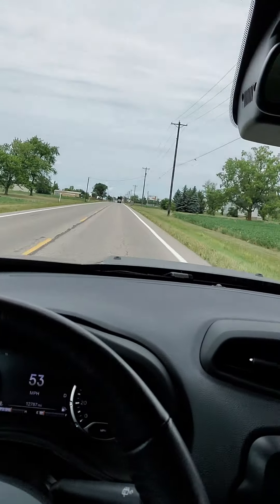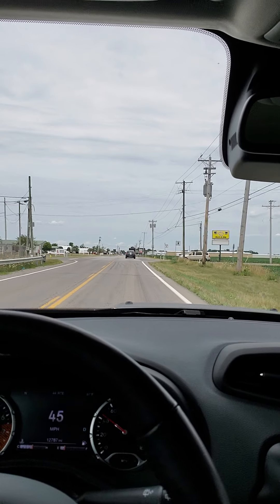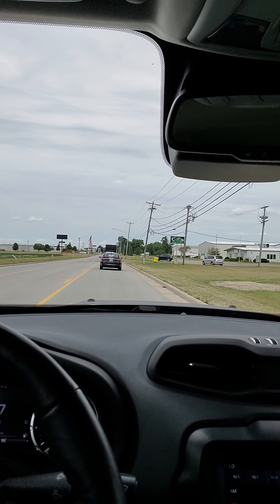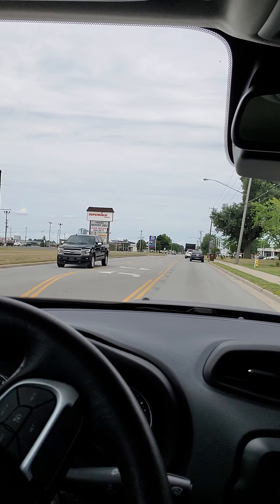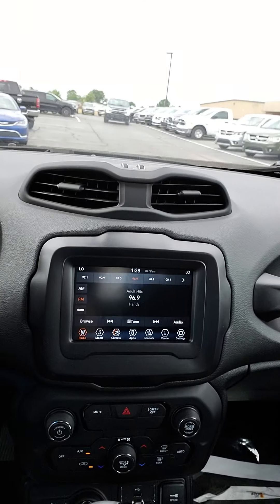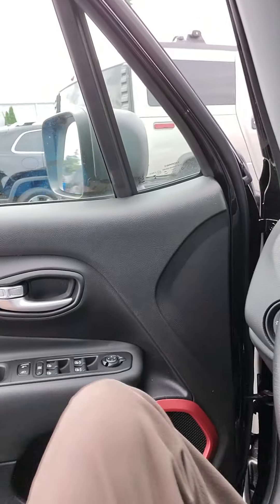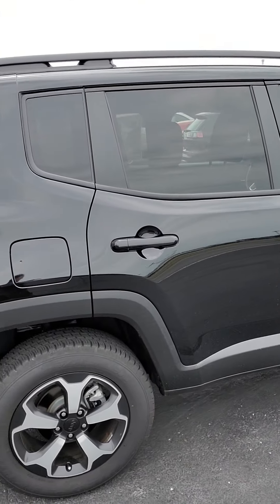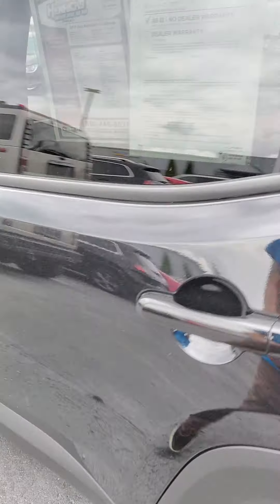Used 2019 Jeep Renegade Trailhawk Walkaround Video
2019 Renegade Trailhawk Walkaround Video